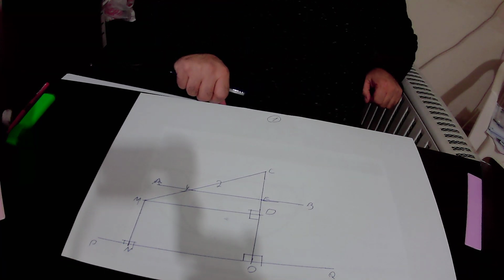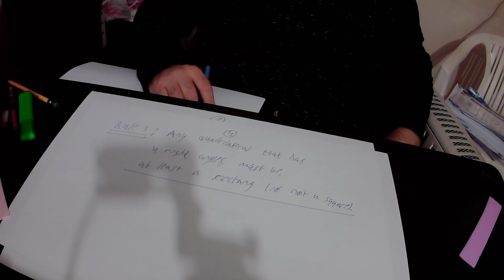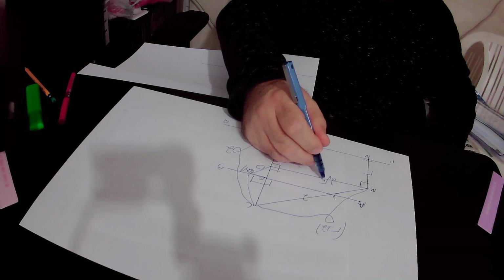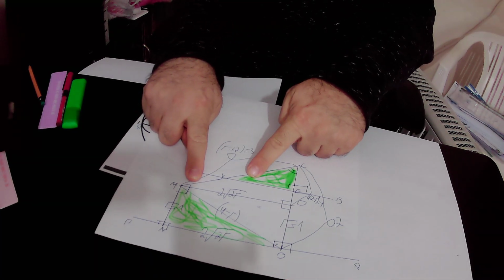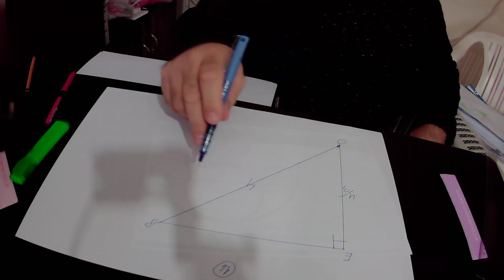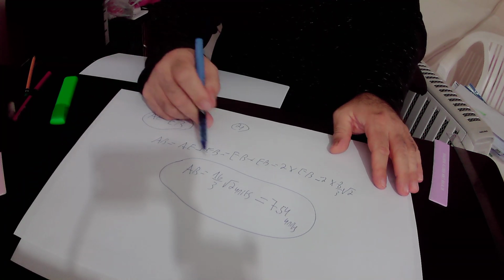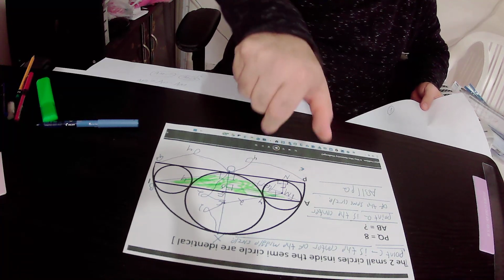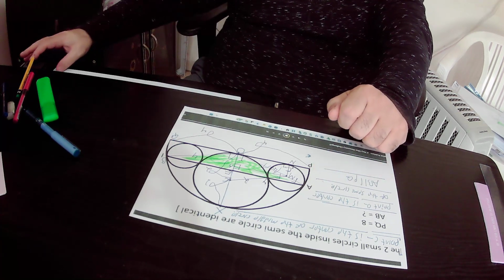FIND THE LENGTH OF CHORD AB